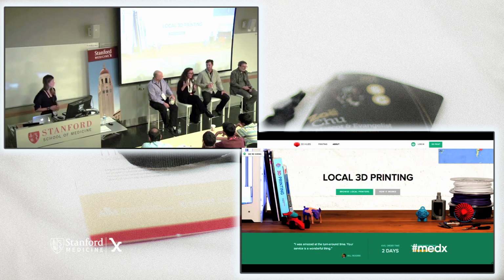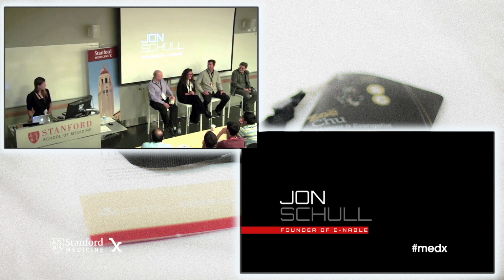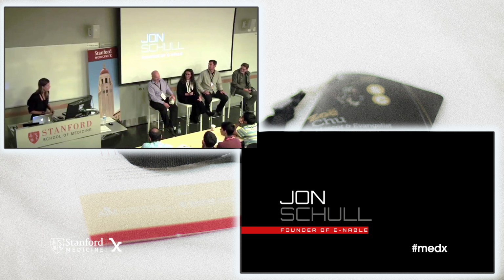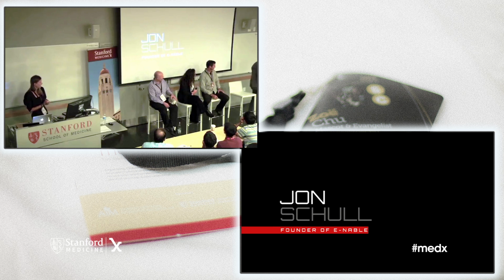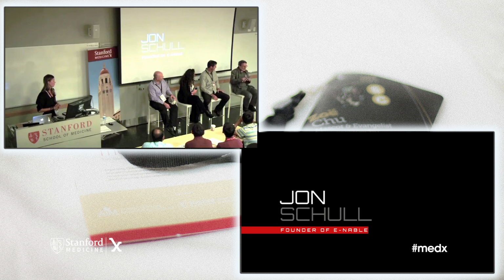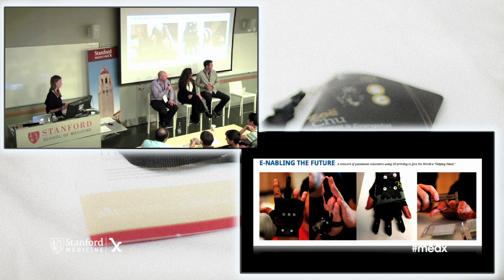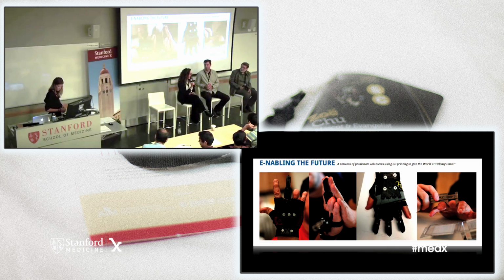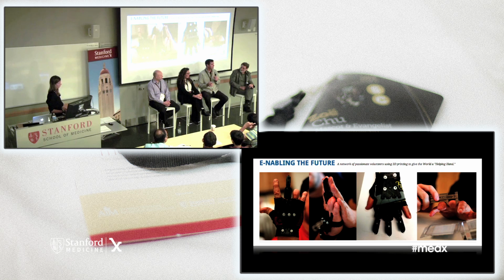3D printing- Diverse, distributed, and design-driven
Monika Wittig moderates a panel presentation at Medicine X with Darrell Hurt, Jon Schull, Evan Kuester, Scott Summit, and Kayla Sabilia. In this special presentation, an overview of the state of the 3D printing field is discussed, and the panelists also engage in some moonshot thinking about where this technology could take us in the years to come.